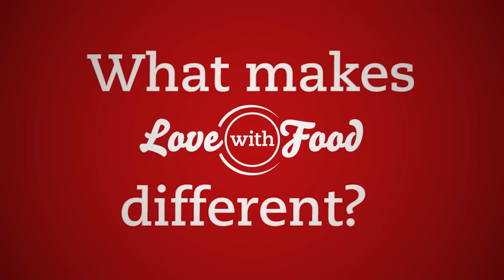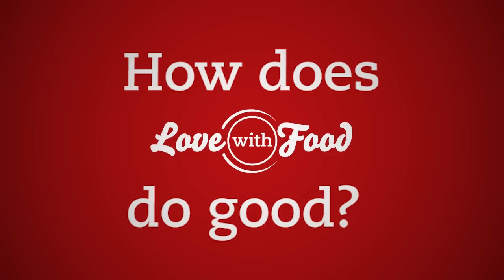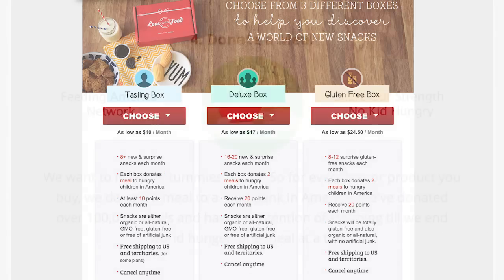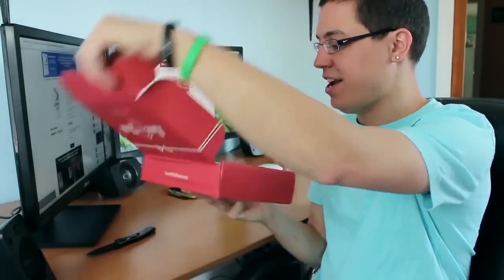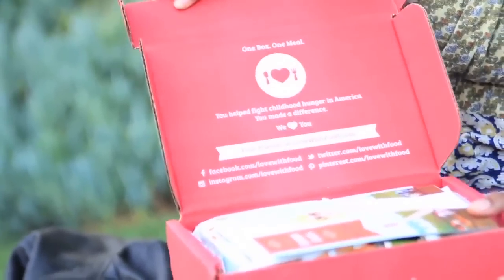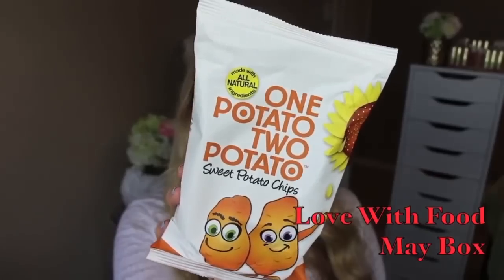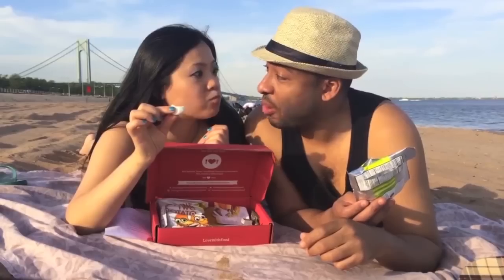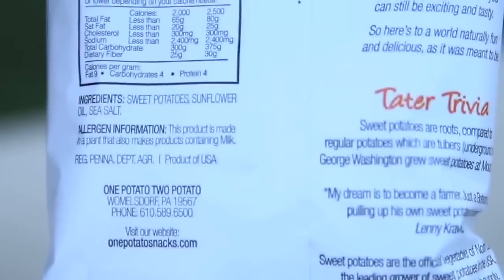What Love With Food Customers Have to Say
Our community is the best and we'd love to hear what you have to say! Share your unboxing video with us and we'll add it to our playlist for a chance to win an Amazon Gift Card.
*Don't miss out on our next box.